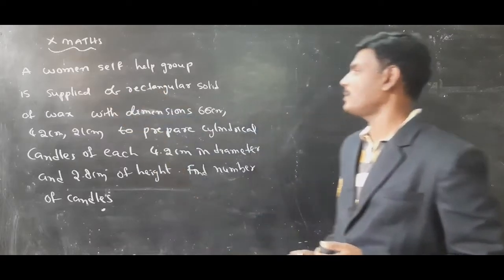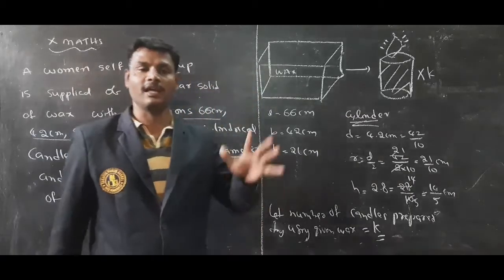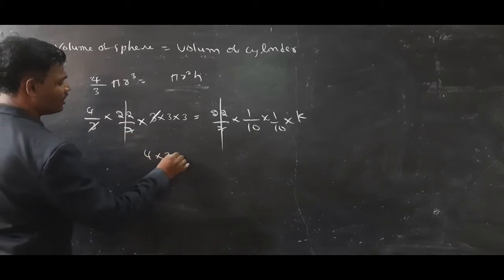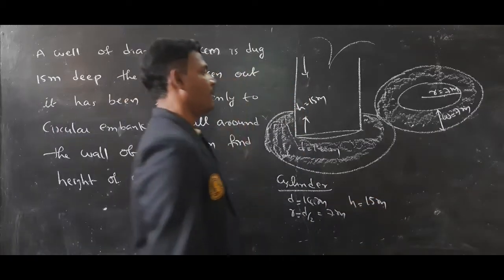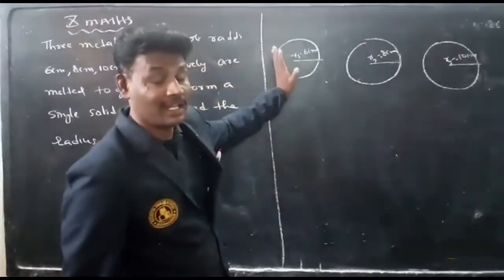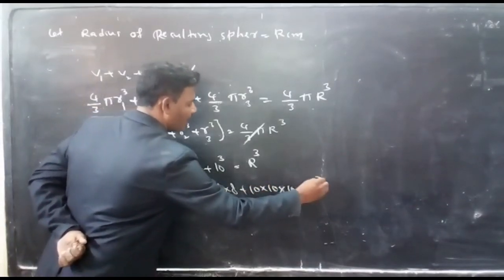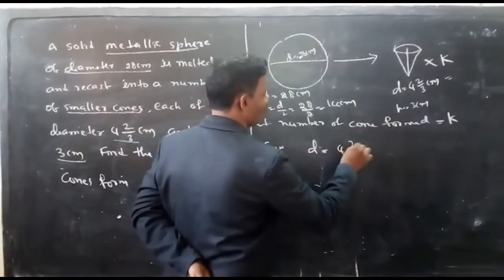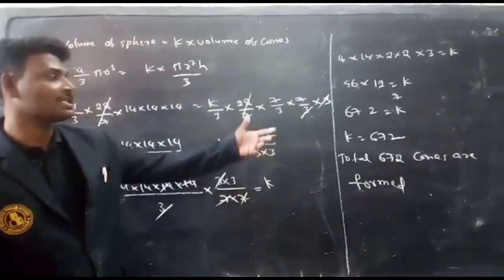REVISION CLASS | CLASS-10 | KAKATIYA PUBLIC SCHOOL NZB | JAGADEESHWAR SIR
CLASS-10 MATHEMATICS